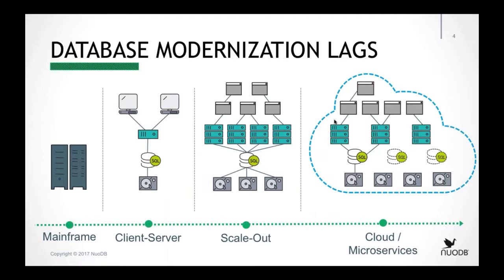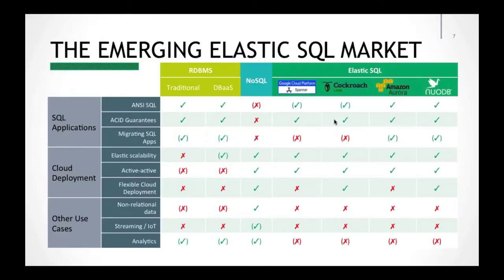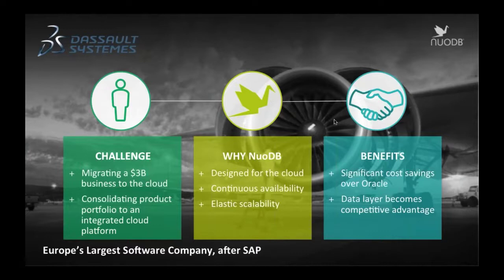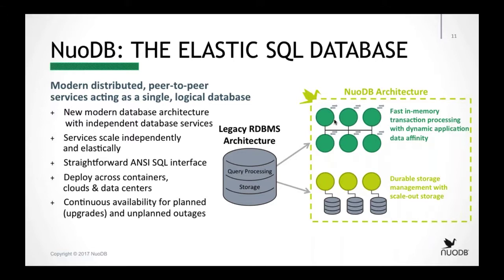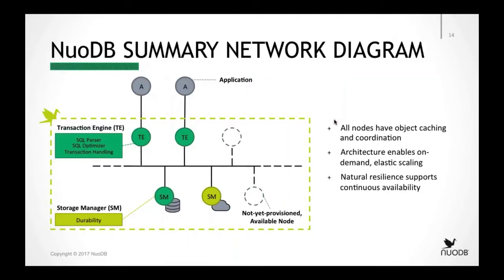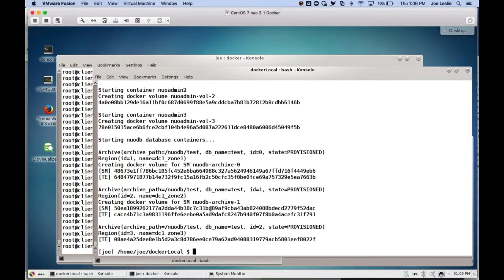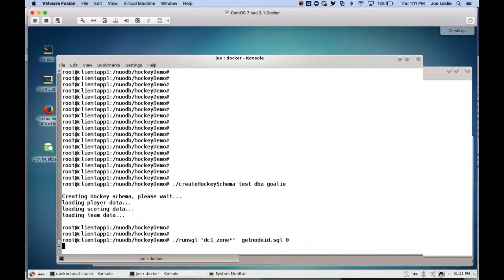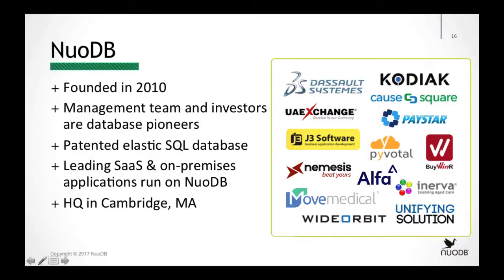[WEBINAR] Introduction to NuoDB - Jan 2018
View our monthly Intro to NuoDB webinar from January 2018!